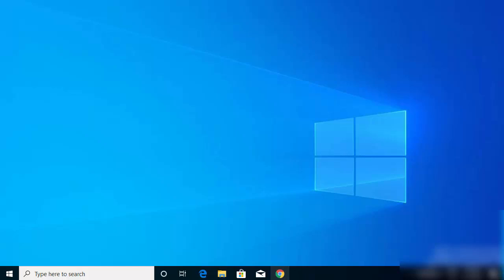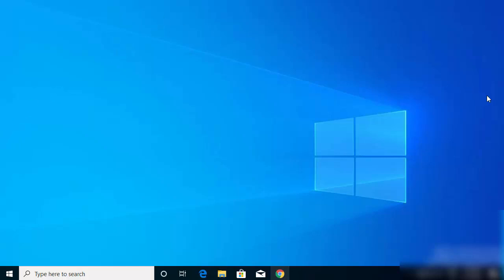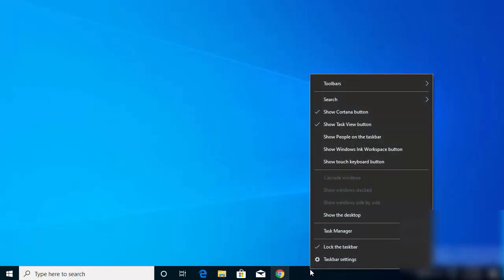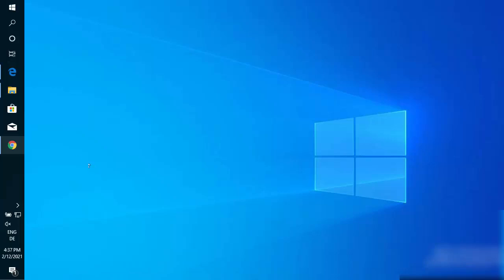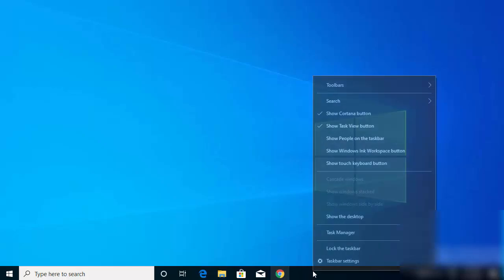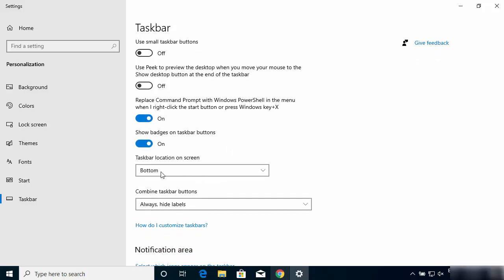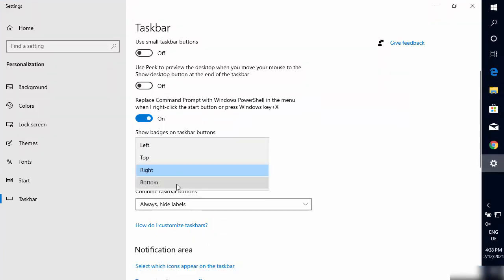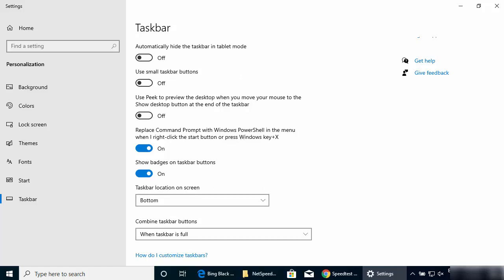How to Move Taskbar in Windows 10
In this video we will see How to move the taskbar on Windows 10 to any side of your Windows 10 desktop. So let us see How to Move the Taskbar to the Top of Your Screen.

topics addressed in this tutorial:
Moving the Windows 10 Taskbar by Hand
How Do I Move the Taskbar Back to the Bottom
How do I move my taskbar back to the bottom?
How do I get my bottom toolbar back on Windows 10?
Why has my taskbar moved to the side?
How do I change the taskbar location in Windows 10?
how do I get my taskbar, back to the bottom of screen